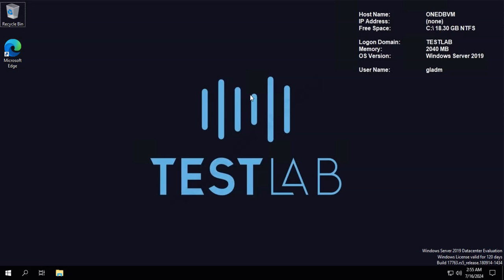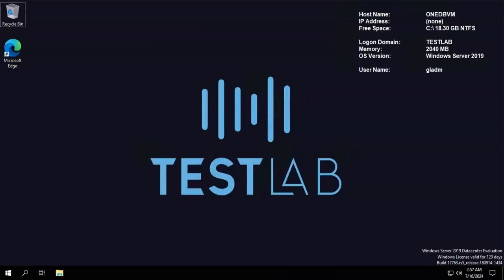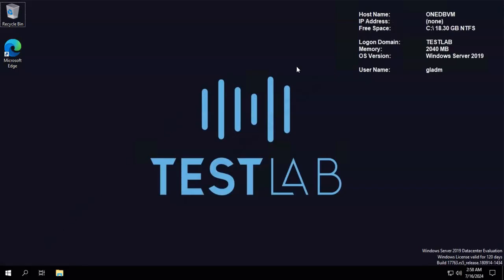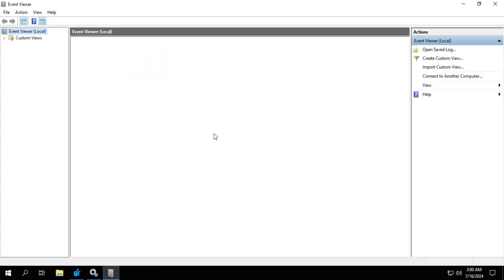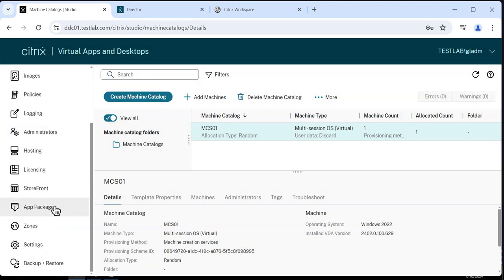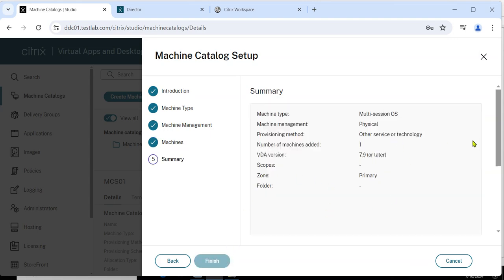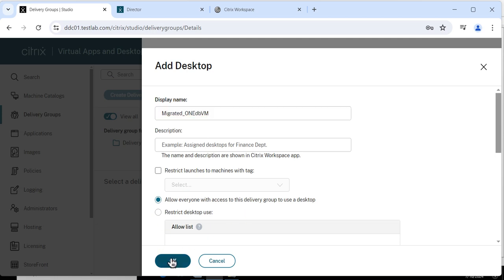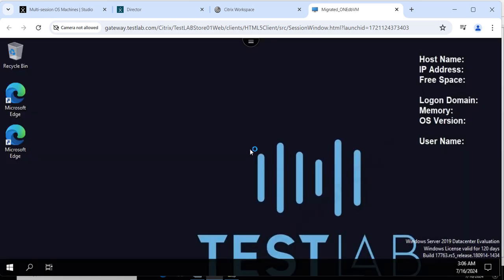Migrating a Citrix VDA from one site to another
Seamlessly migrate a Citrix VDA from one site to another with this step-by-step guide! Minimize downtime and ensure a smooth transition. Perfect for admins looking to optimize their Citrix environments!